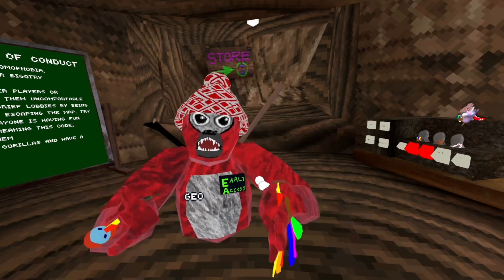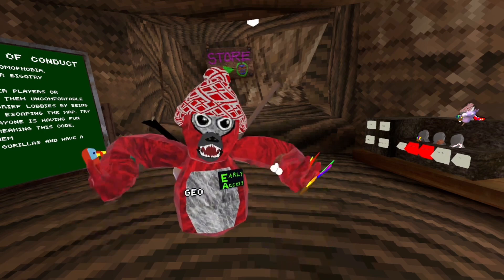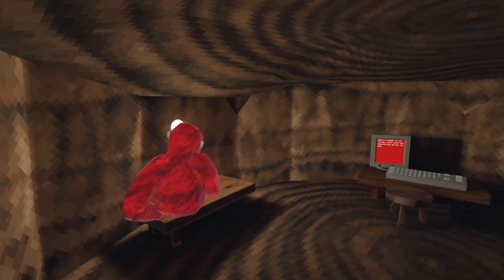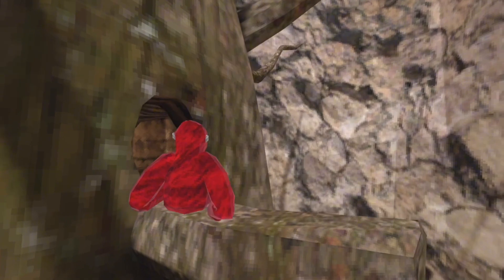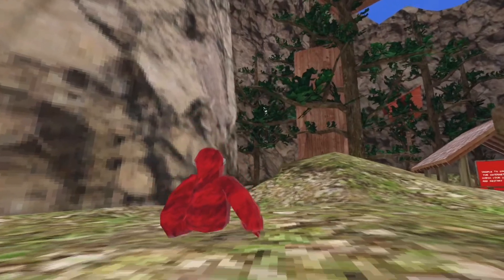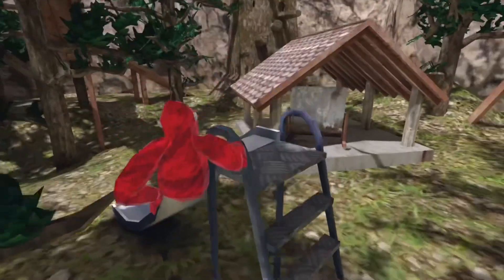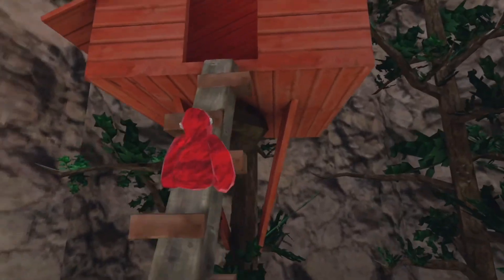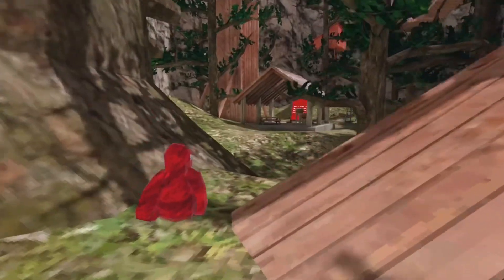What was gorilla tags first update like?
I traveled to Gorilla Tags first update unfortunately you cannot do this on Quest it's on steam